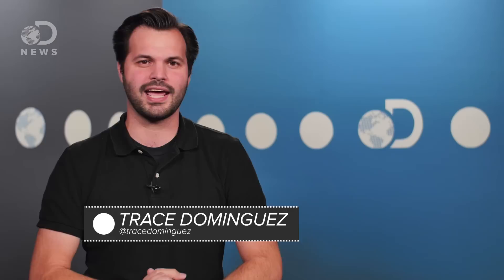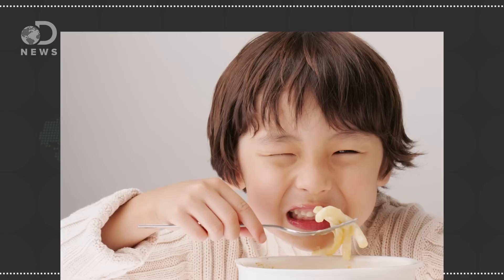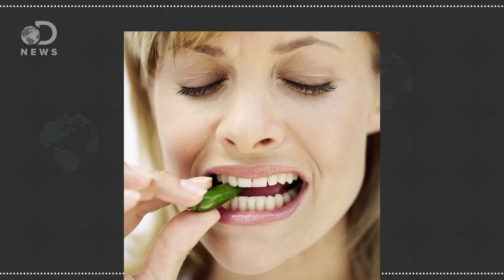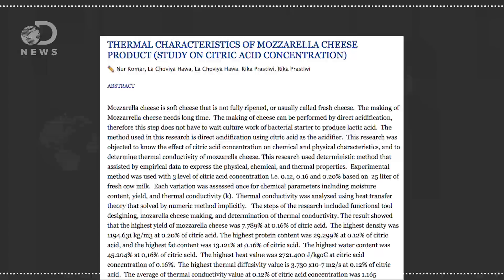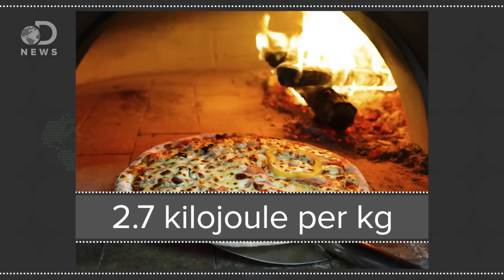What Happens When You Burn Your Tongue?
RSVP to our hangout with AsapSCIENCE and It’s Okay To Be Smart

Have you ever been so excited to eat that first piece of pizza, but you burn your tongue because it’s so hot? What exactly is happening inside your mouth?

Glossitis
“Glossitis is a problem in which the tongue is swollen and changes color, often making the surface of the tongue appear smooth.”

“Lingual papillae (singular papilla) are the small, nipple or hair–like structures on the upper surface of the tongue that give the tongue its characteristic rough texture.”

7 Things You Didn’t Know About Your Taste Buds
“You probably already know that your taste buds have something to do with your food preferences, but you'll likely be surprised to learn how deeply those preferences are rooted in your body's survival instincts.”